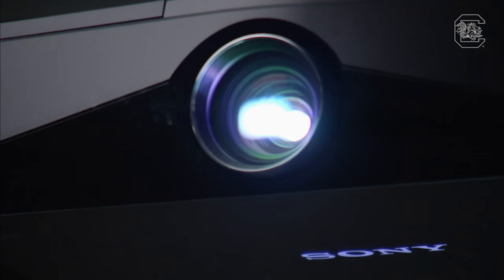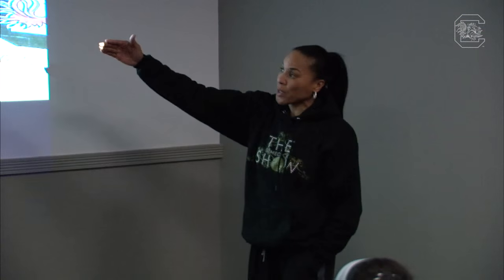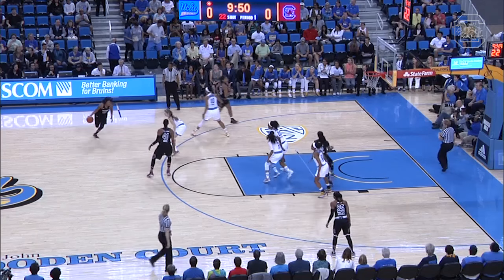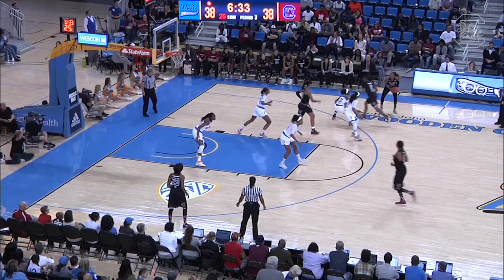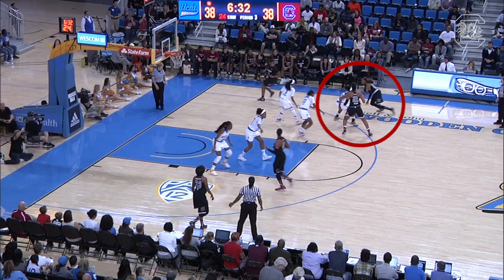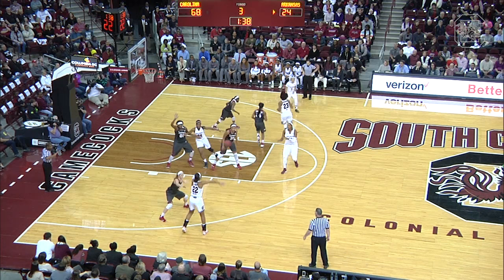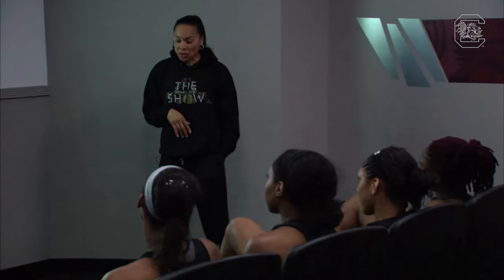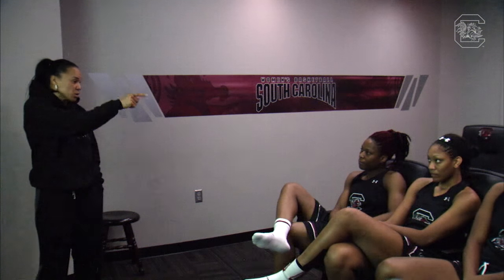Film Session: Gamecock Frontcourt